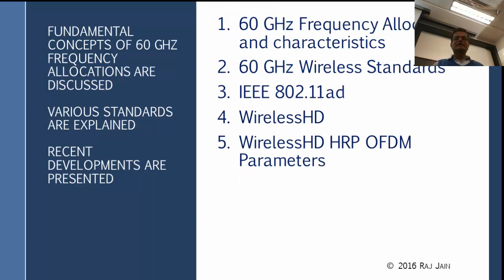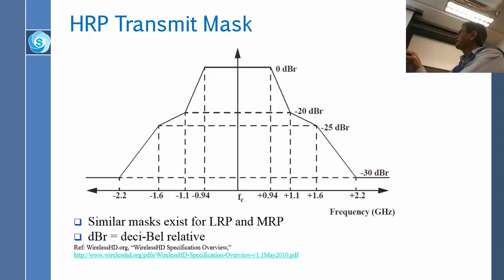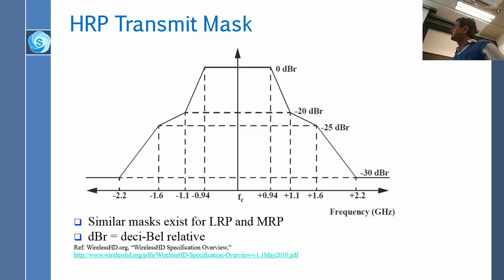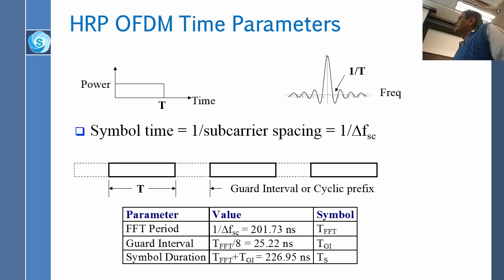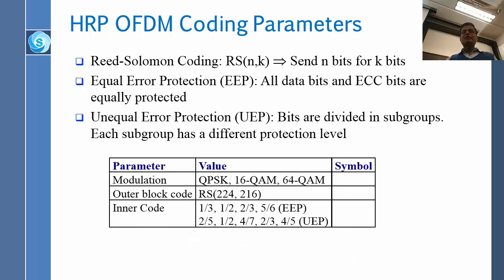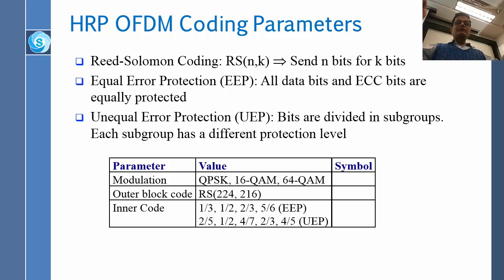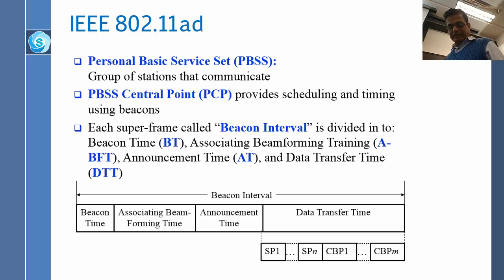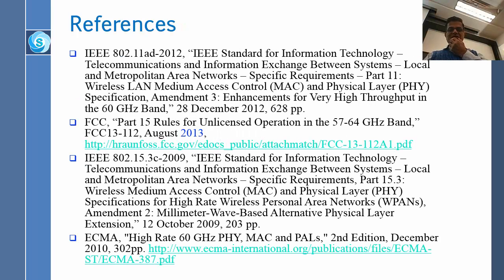60 GHz Millimeter Wave Multi-Gigabit Wireless Networks: Part 6 - WirelessHD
Part 6 of video recording of a class lecture by Prof. Raj Jain on Introduction to 60 GHz Millimeter Wave Multi-Gigabit Wireless Networks.